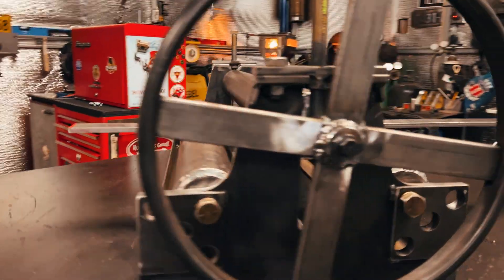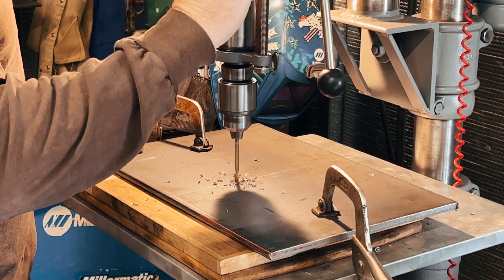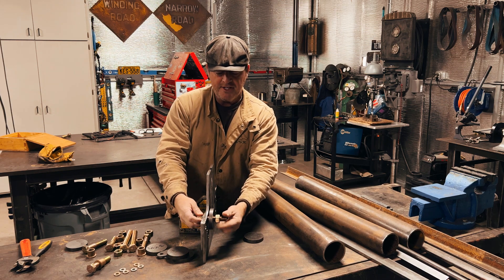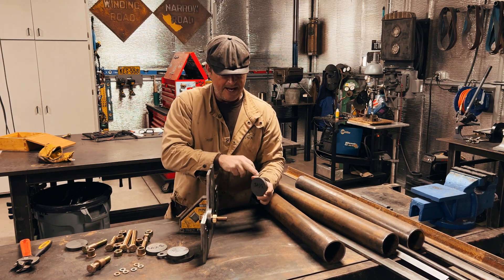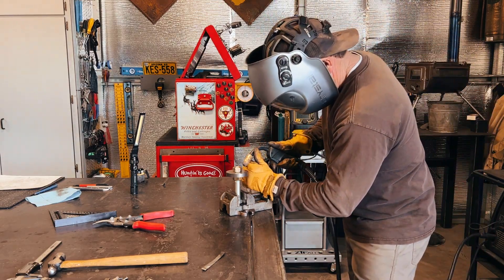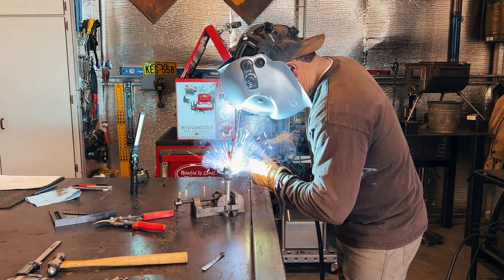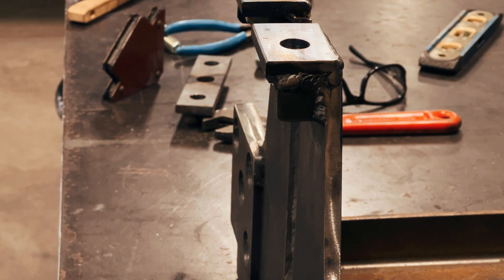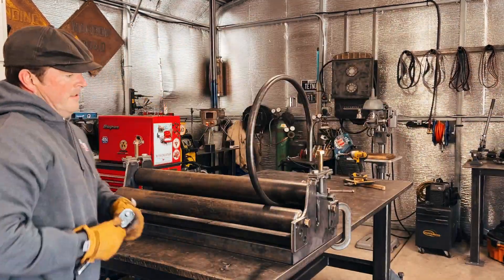Making a (Dual Purpose) Sheet Metal Roller! Hand Crank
This video came about organically as I needed a HEAVY-DUTY roller for a clients wishes to come to fruition.  After scouring the internet and finding what I believed was the roller that would meet my needs I made a phone call.

Shocked at the $3,800 price tag I decided to make one for my shop using materials I had on hand while not sacrificing build strength.  This roller is also adjustable and has the ability to flatten material without putting bends in it.   I really believe this is the strongest hand crank build I have seen online.

My wife is always telling me I should be filming my projects, so this video is the result.

The outcome of the build is excellent so we decided to make plans available for anyone out there that might want to save money and have a roller like this.  We opened an Etsy shop to make this happen (not a task I enjoyed) and CNC plans are available to take the headache of drilling all the holes in the correct locations.

Many other projects coming soon!